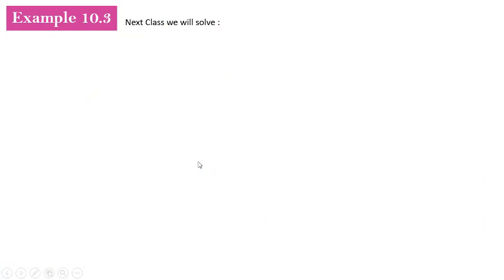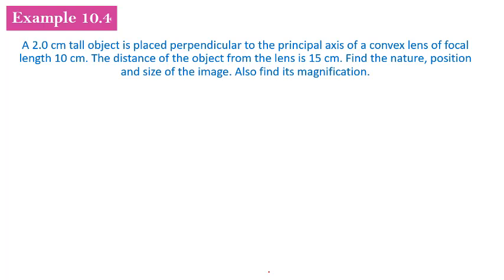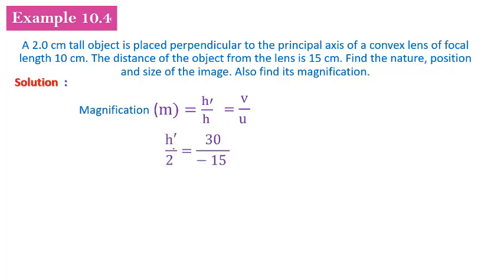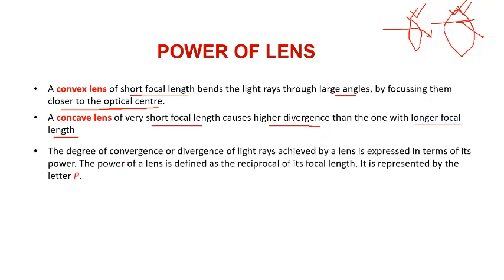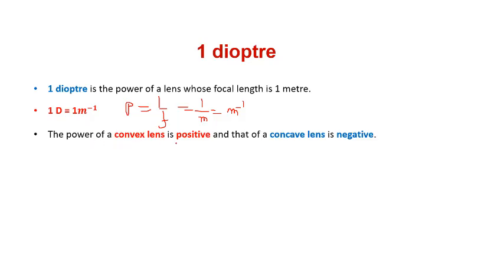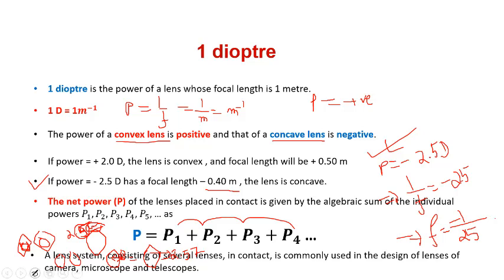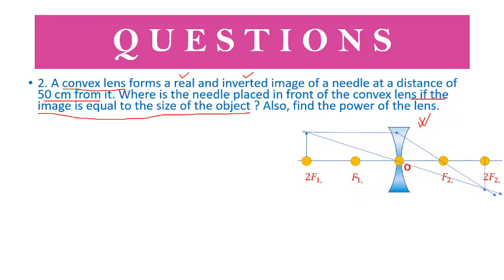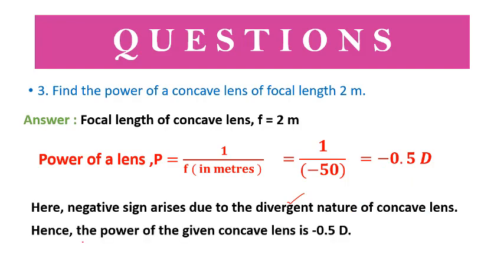CBSE CLASS 10 | SCIENCE | CHAPTER 10 | Light Reflection and Refraction | Part 07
DDC7x : CBSE CLASS 10 | SCIENCE | CHAPTER 10 | Light Reflection and Refraction

Previous videos :
Light Reflection and Refraction

Unit III: Natural Phenomena

Reflection of light by curved surfaces; Images formed by spherical mirrors, centre of curvature, principal axis, principal focus, focal length, mirror formula (Derivation not required), magnification.

Refraction; Laws of refraction, refractive index. Refraction of light by the spherical lens; Image formed by spherical lenses; Lens formula (Derivation not required); Magnification. Power of a lens.

D&D CLASSES
Office : Maligaon Chariali, Guwahati -11, Assam
Founder & CEO : Er. Neeraj Dalani ( AIEEE, KIIT, Bhubaneshwar )
Director : Er. Rupam Das ( JEE, IIT Kharagpur )